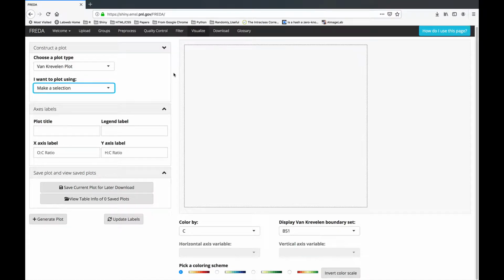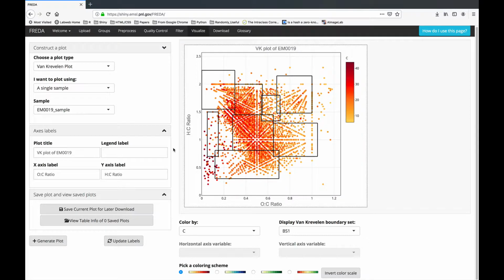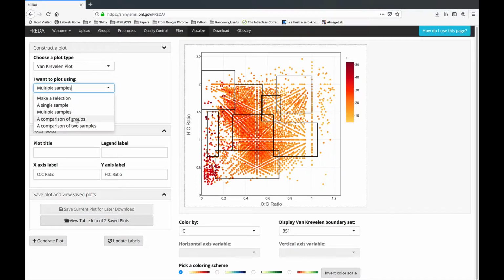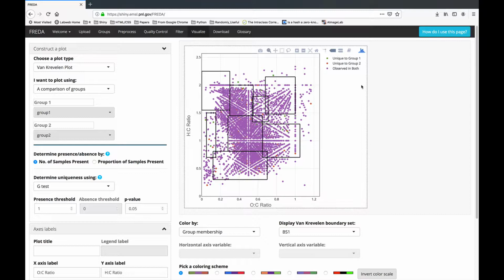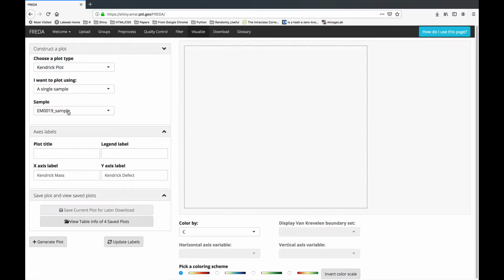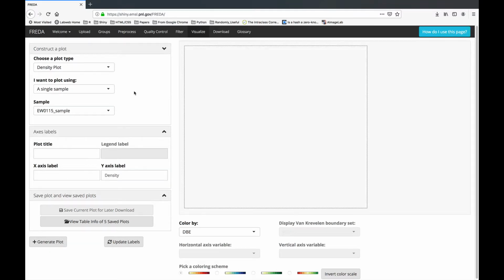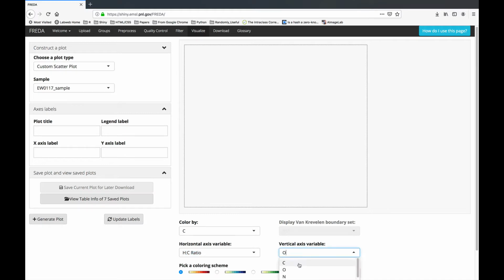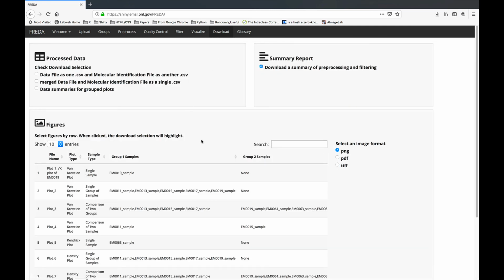FREDA: Visualization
Creating plots for samples, groups, and comparisons in FREDA